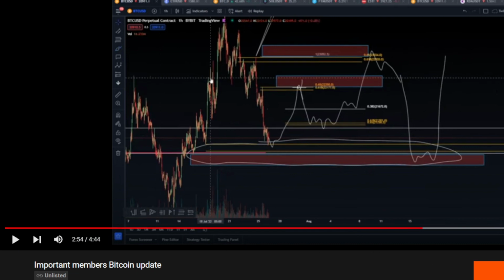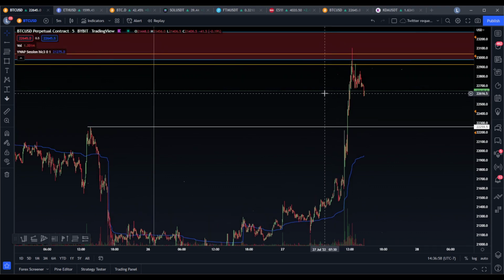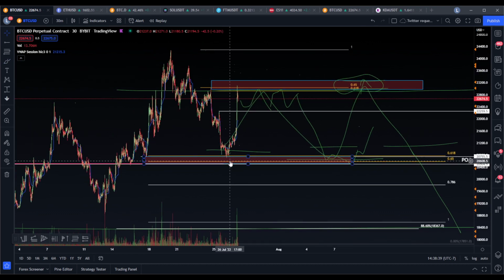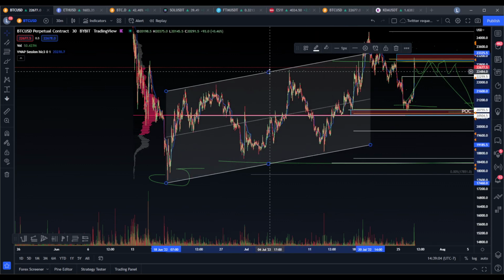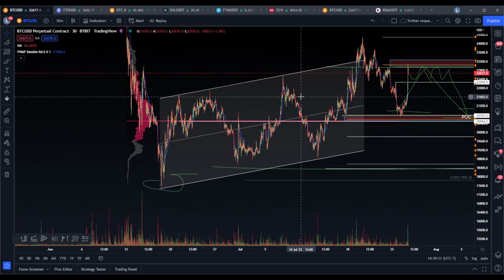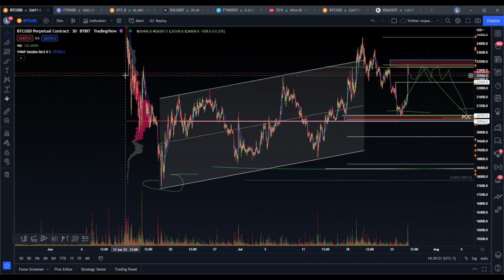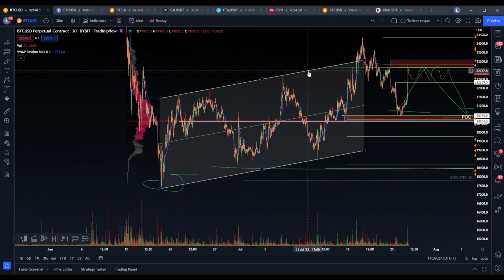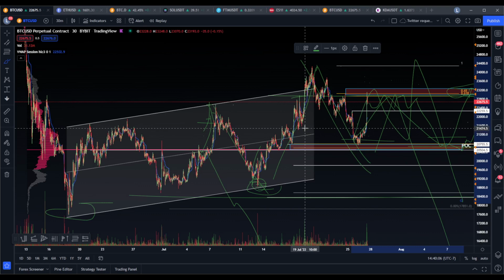Bitcoin huge pump? Is it a fakeout?